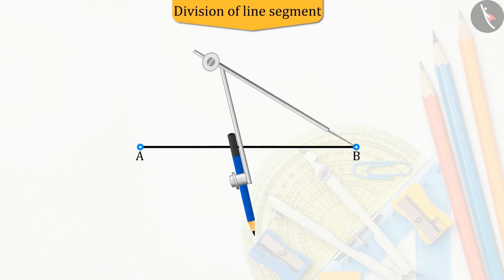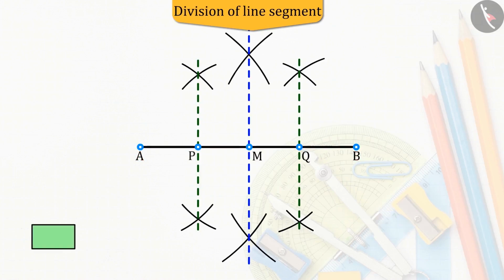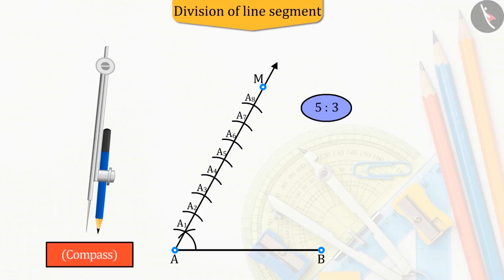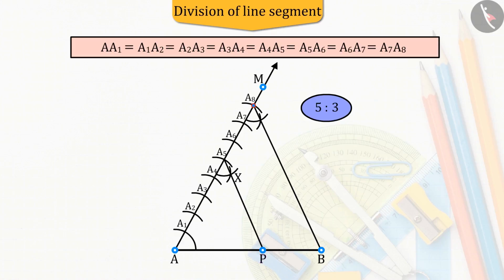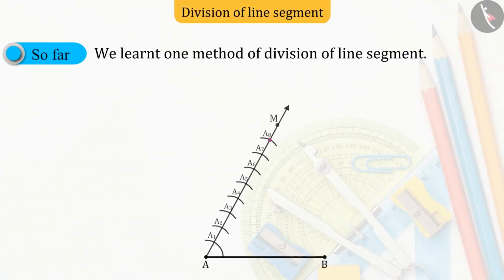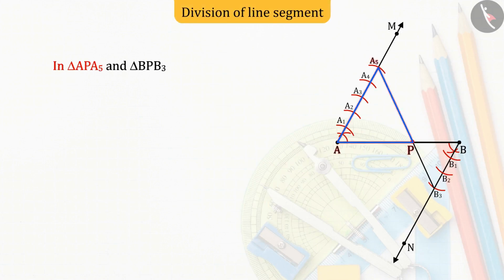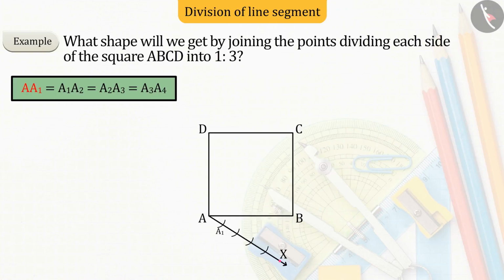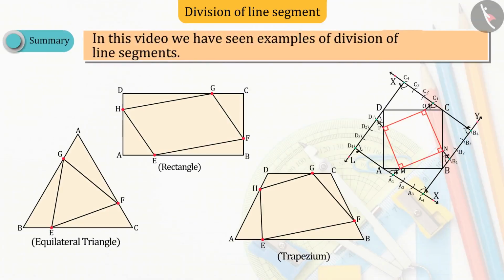Class 10 maths chapter 11 "Constructions" (Part 1) Division of a line segment cbse ncert solutions